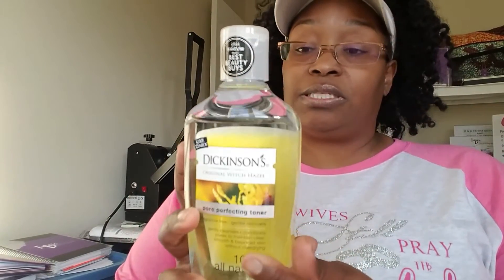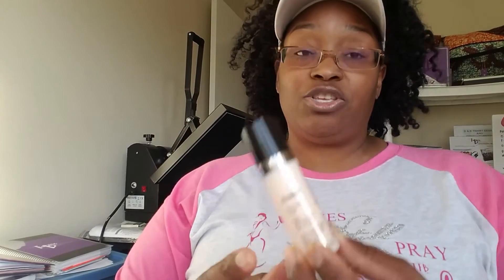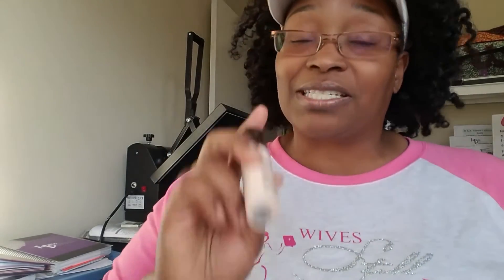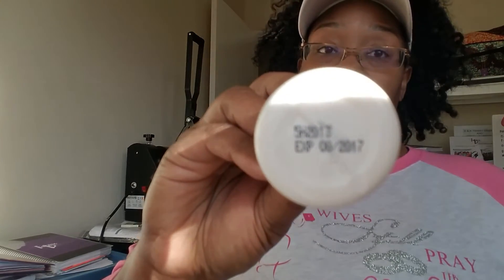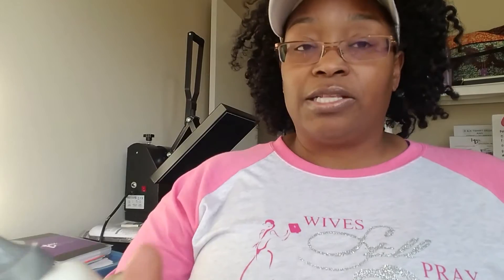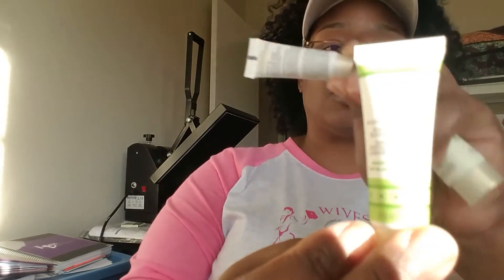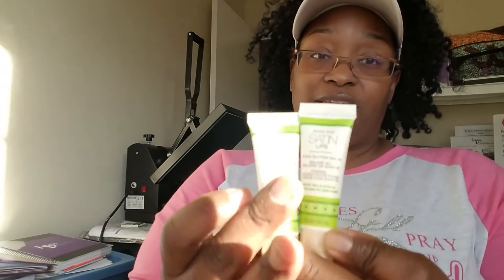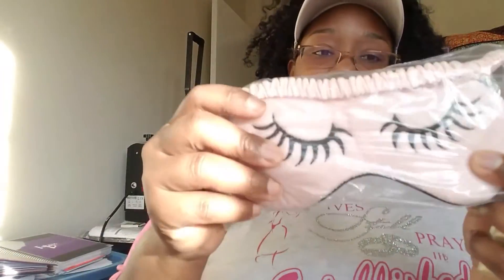[128] Day 3 - 7 Days of Beauty|Skincare Products and Routine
Welcome!  I'm am kicking the year off with 7 days of Beauty and the last day will be my Makeup Basket for the month of January 2017!  So happy to be getting back into makeup and doing makeup baskets and FOTD.

The Tshirt I was wearing can be purchased